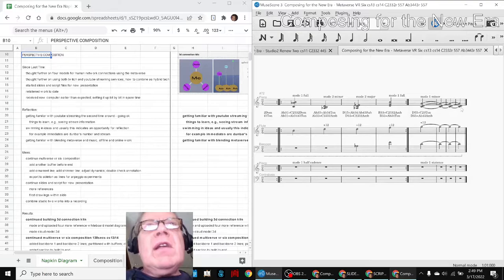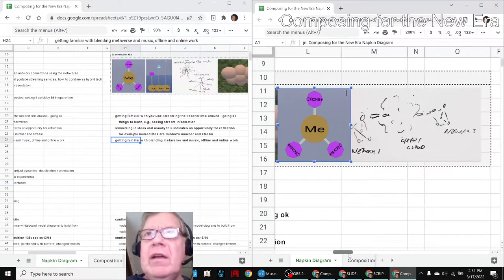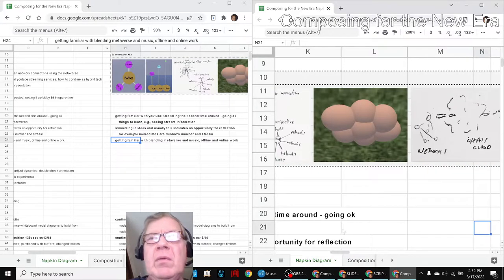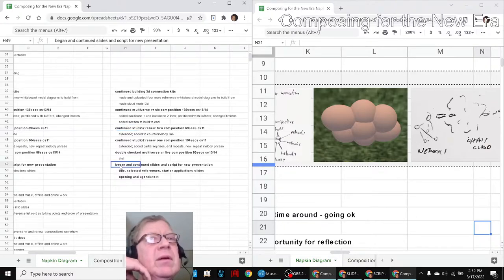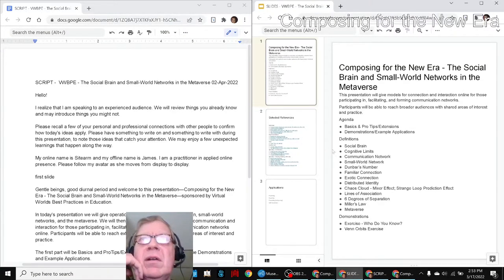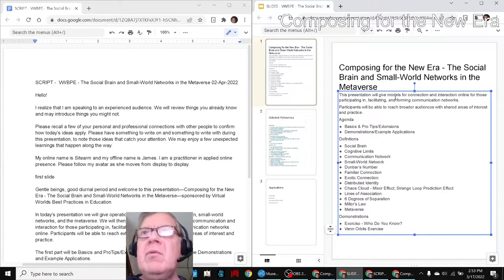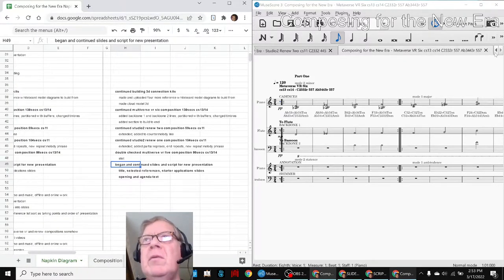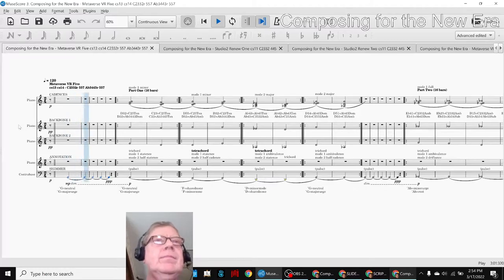Composing for the New Era 26 PERSPECTIVE COMPOSITION Stream Highlight 17 Mar 2022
renew and metaverse vr compositions are extended; new presentation started